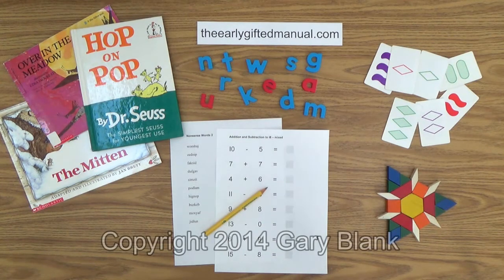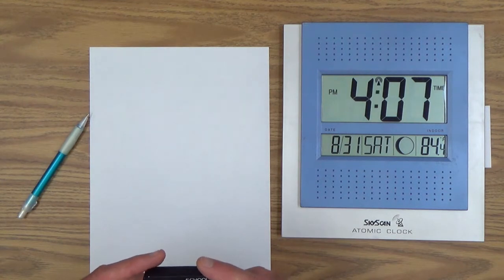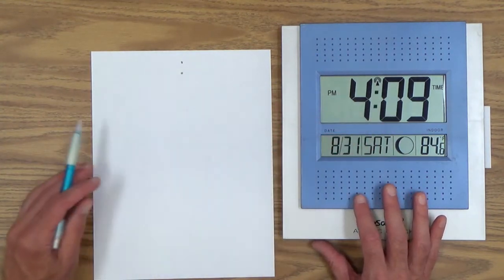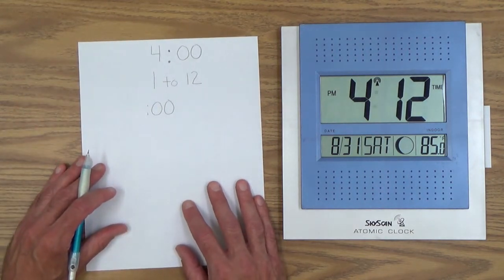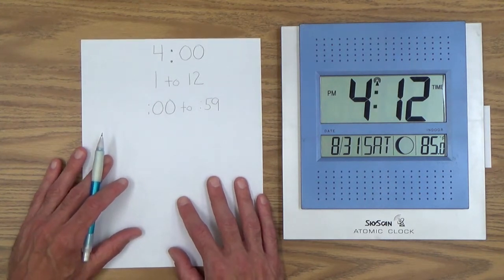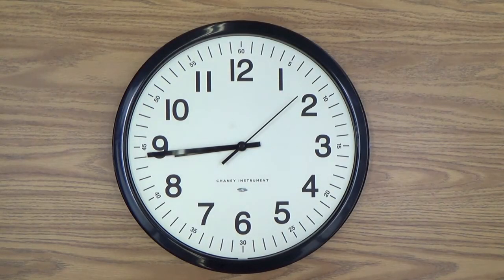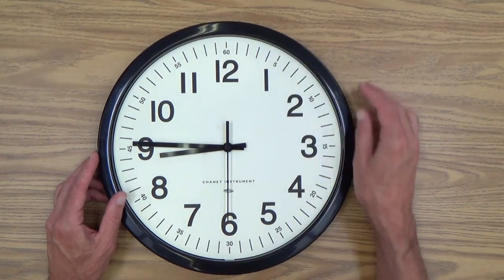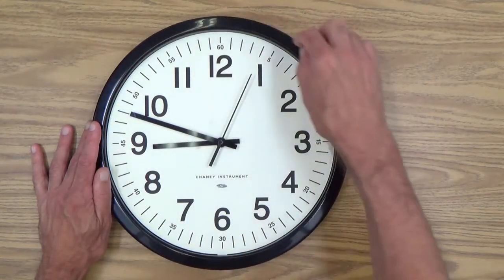Teach Telling Time to Your Young Child: Part 1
Homeschooling parents: learn how to teach your young child to tell time. This lesson features how to read the digital clock, and an introduction to the analog clock.